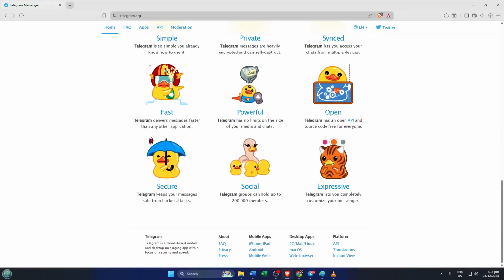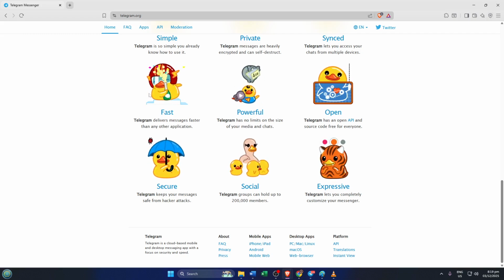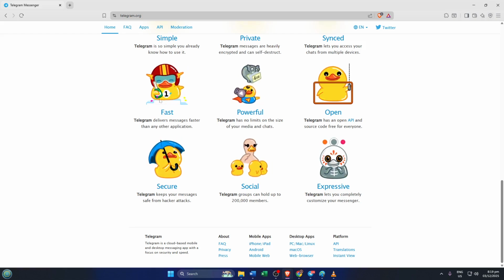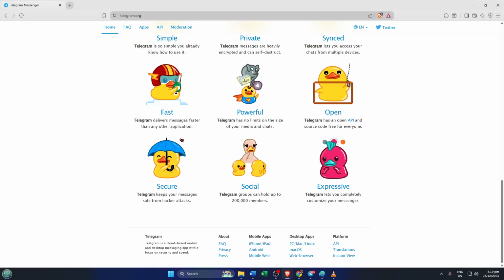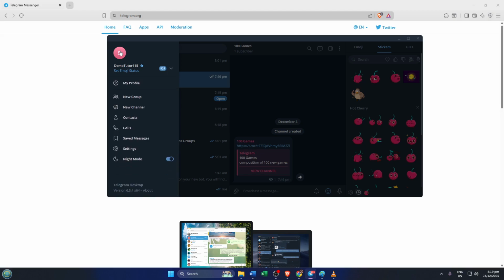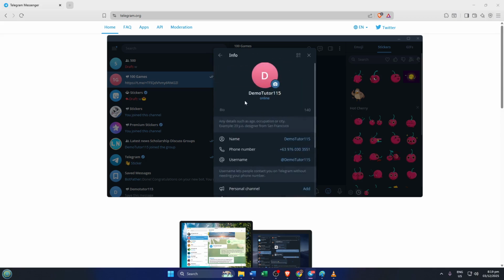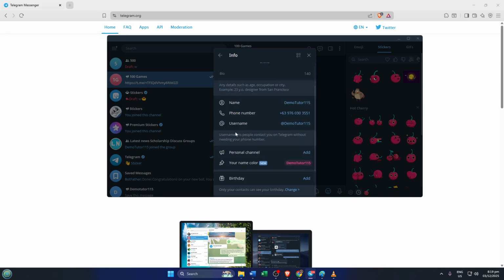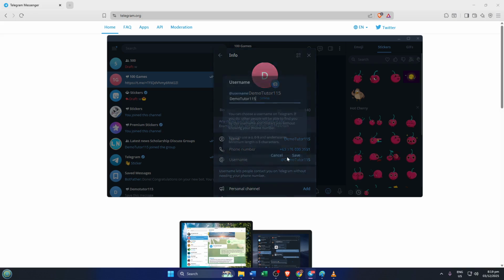How To Get T.Me Link In Telegram (Updated 2026 Guide)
Discover the easiest way to locate and share your personal or group t.me links within the Telegram app. This tutorial covers everything you need to know about link generation and sharing settings to help you connect with others instantly.

In this video, you'll learn how to:
✅ Locate your Telegram username settings
✅ Generate a custom t.me link for your profile
✅ Find and copy invite links for groups and channels
✅ Share your Telegram link on other social platforms

Mastering your Telegram connectivity is essential for growing your network or managing a community. We walk you through the latest interface updates to ensure you can find your unique URL in seconds without any confusion.